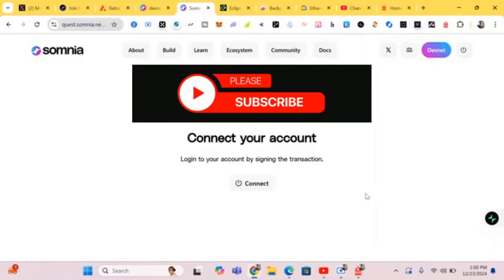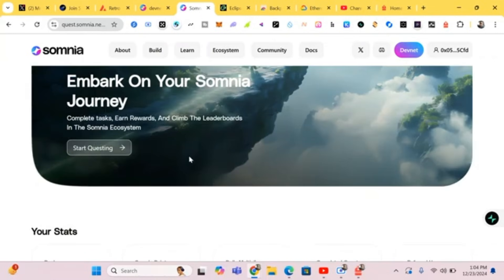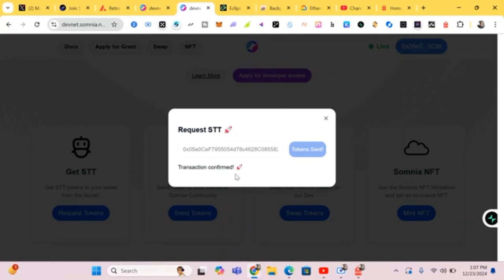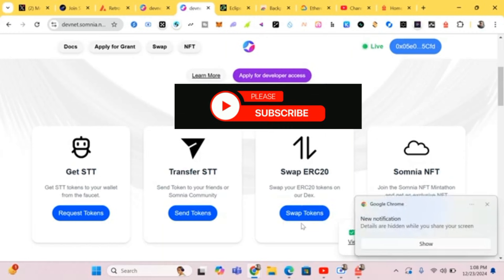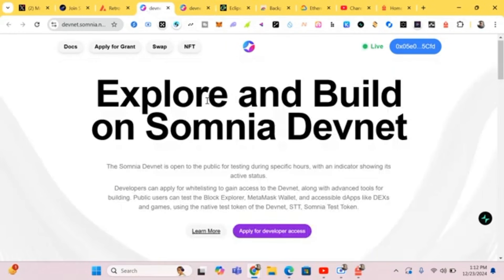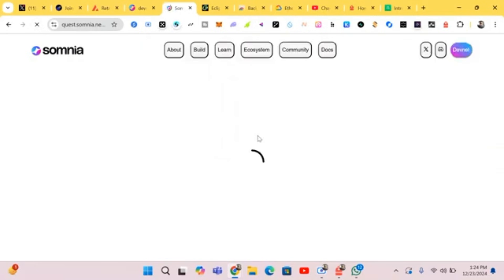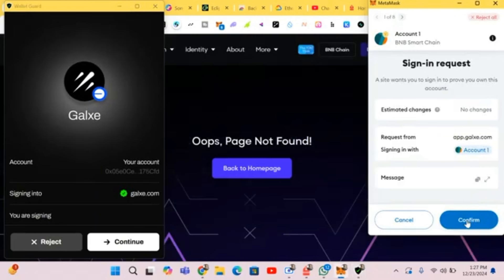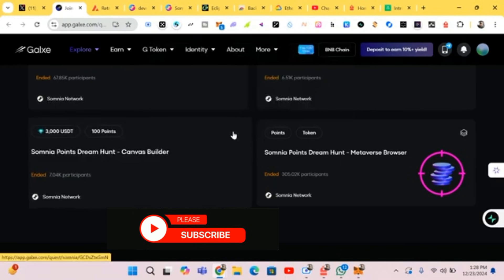HOW TO DO SOMNIA DEVNET FOR A POTENTIAL $3,000 AIRDROP REWARD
🤚 Funds Raised: $150M
⏰ Time Required: 15-20 minutes
🤑 Cost: $0

Somnia is a highly scalable, cost-efficient EVM Layer 1 blockchain capable of processing up to 400,000 transactions per second (TPS). It utilizes multistream consensus to bring global data fully on-chain.

Connect your MetaMask wallet.

Complete all available campaign tasks.

Next Step:

Get Faucet Tokens

Click 'Request Tokens' and receive test tokens within a minute.

Send & Receive Tokens

Click 'Send Test Tokens', enter an amount, and paste this wallet address: 0x05e0CeF7955054d78c4628C0855826da75175Cfd, then send.

Swap Tokens

Click 'Swap Tokens' and perform several transactions.

Mint an NFT

Click 'Mint NFT' and approve the transaction.

Complete the Social Quest

Select the second quest and connect your social accounts.

Complete the On-Chain Quest

For the sent token transaction, enter the transaction hash, submit, and verify.

For the received token transaction, enter the transaction hash, submit, and verify.

Find transaction hashes in MetaMask Activity.

Final Quests

📍 Discord Roles

OG Role is available for highly active participants.

Verify and claim points for every task completed.

That’s it—get started and stay engaged!